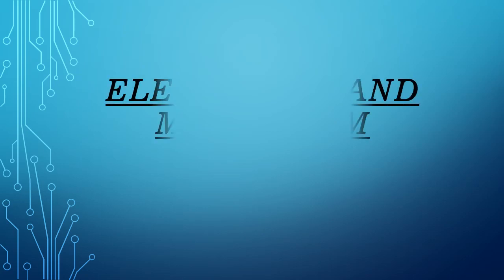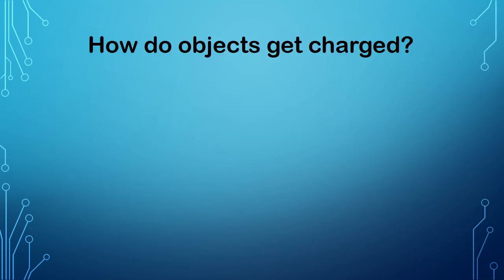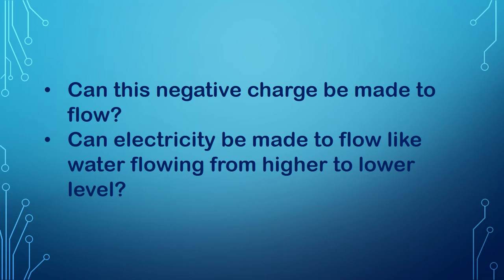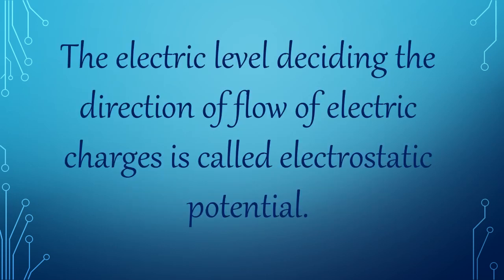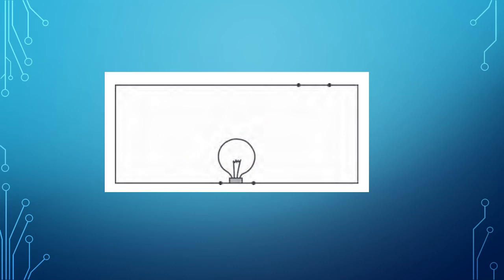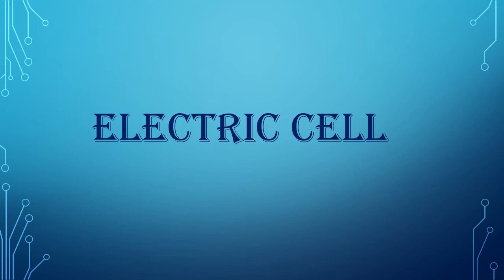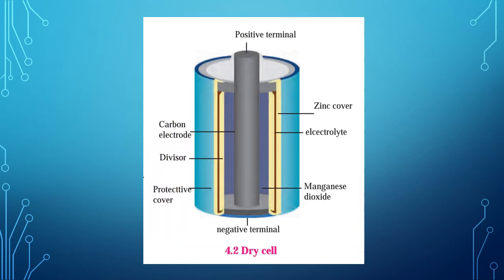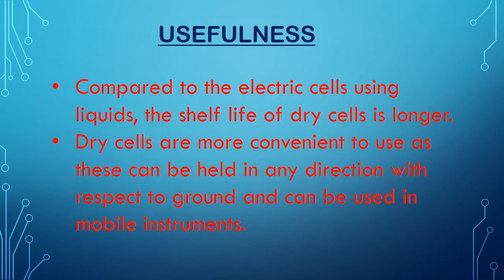SSC class 8 (SCIENCE) chapter 4- CURRENT ELECTRICITY AND MAGNETISM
Maharashtra board | current electricity | electrostatic potential | potential difference | electric cell | dry cell